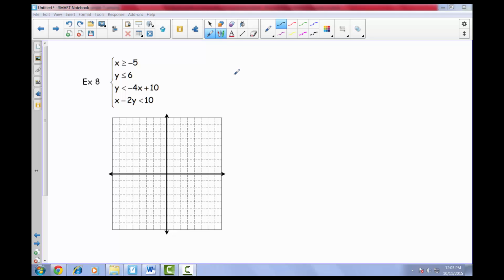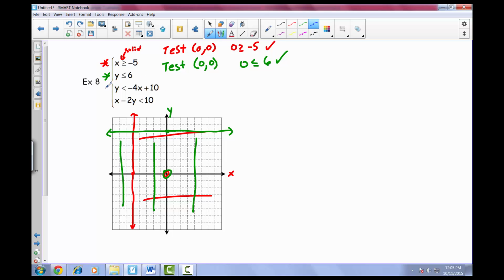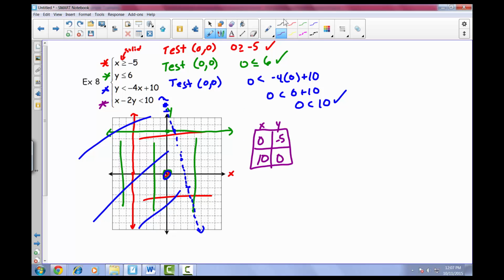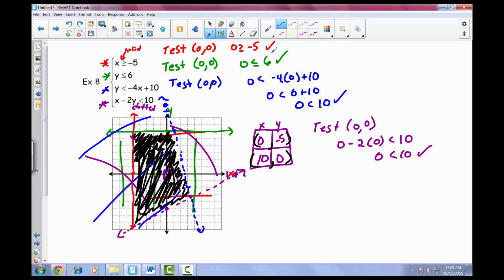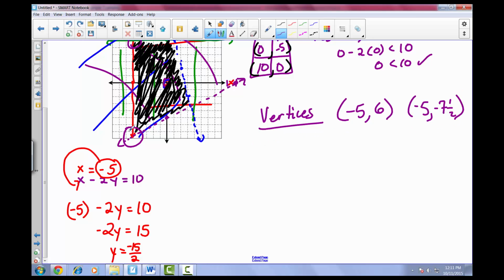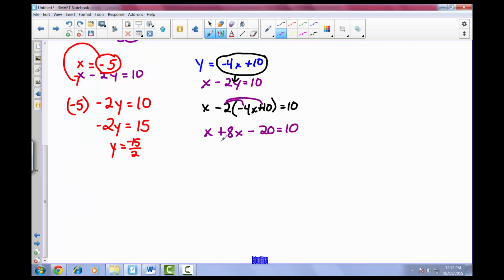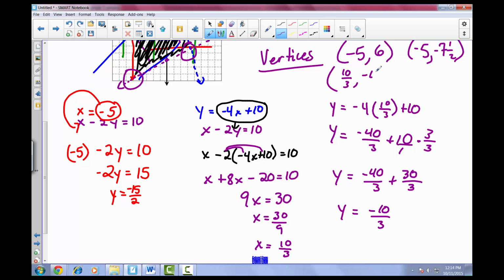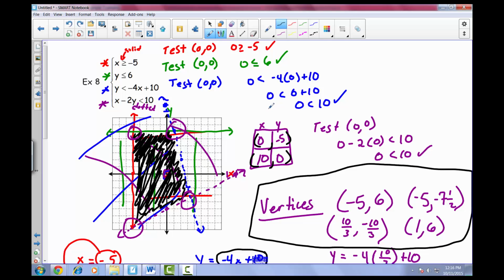3.3 Notes Example 8